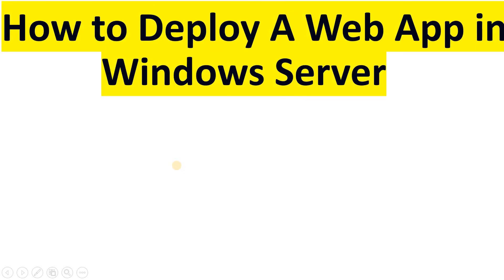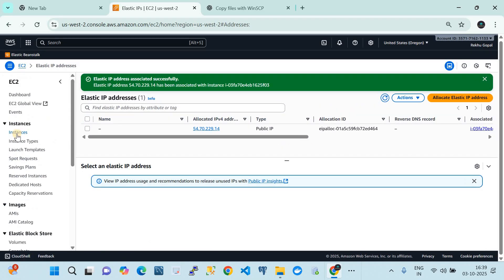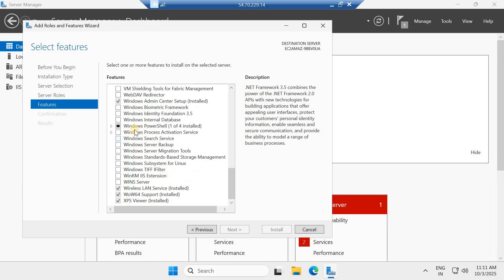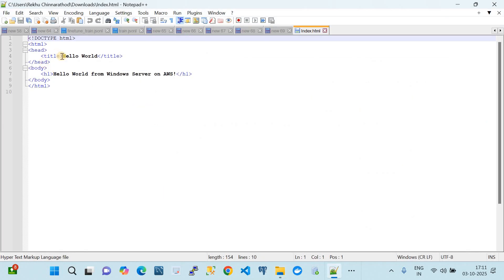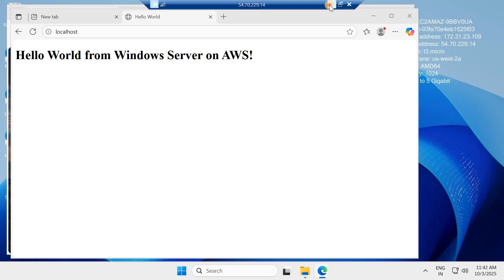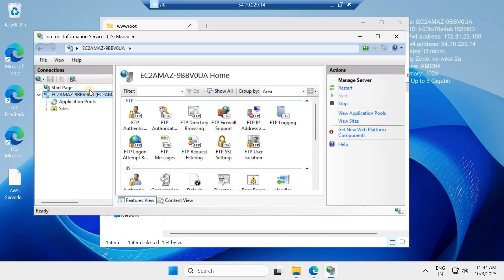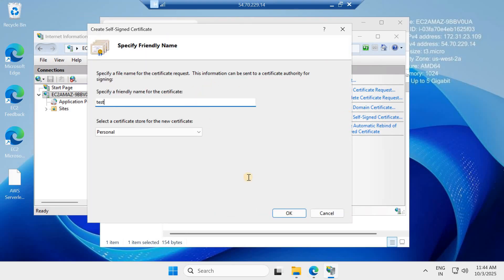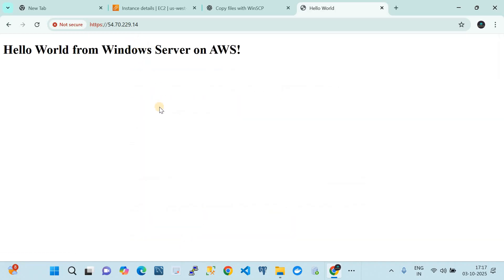Host a Web App on Windows Server with IIS | AWS EC2 For Microsoft Windows Server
🌐 Host a Web App on Windows Server with IIS | Complete End-to-End Setup Tutorial

In this step-by-step tutorial, I’ll show you how to set up and host a web application on Windows Server using IIS (Internet Information Services) from start to finish. Whether you’re a beginner or an IT professional, this demo will help you understand the complete process of deploying and managing a web app on IIS.

👉 What you’ll learn in this video:

Introduction to IIS and its role in web hosting

How to install and configure IIS on Windows Server

Setting up the required features for hosting websites

Deploying a sample web application (HTML/ASP.NET/any app)

Configuring bindings (HTTP/HTTPS) for your site

How to test your website from a browser

Best practices for managing and hosting applications on IIS

📌 Why IIS?
IIS (Internet Information Services) is a reliable and widely used web server on Windows that allows you to host websites, web apps, and services easily. With a simple GUI and strong integration with Windows, it is one of the most powerful platforms for application hosting.

✨ Use Cases:

Hosting internal or public-facing websites

Running enterprise .NET applications

Deploying test/staging environments quickly

Learning web server administration